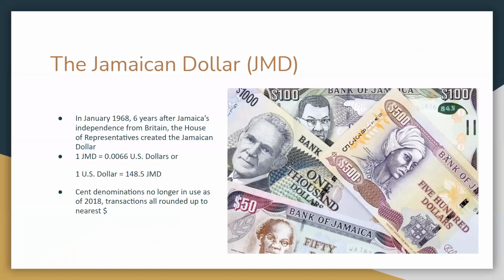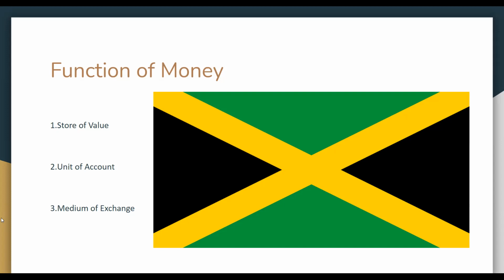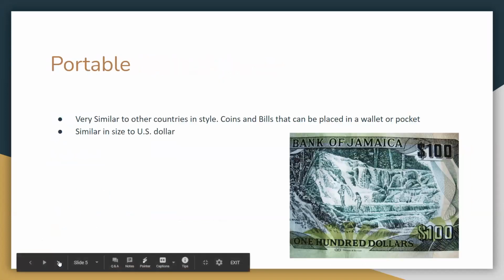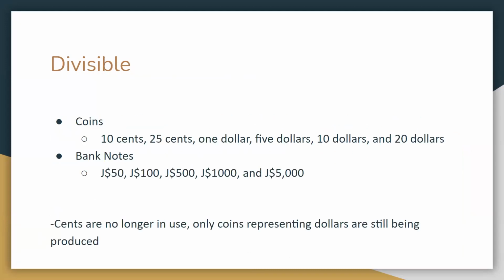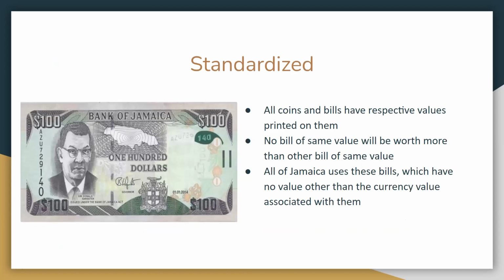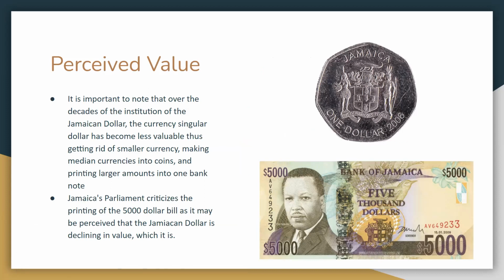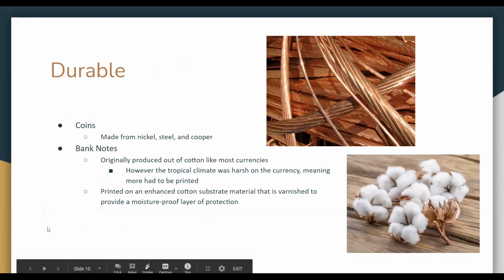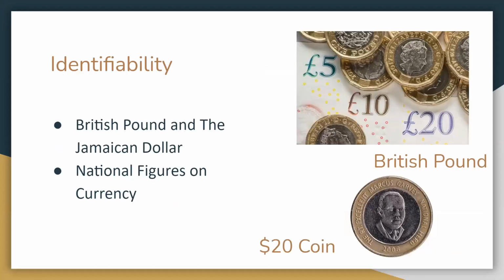Analysis of Money- Jamaican Dollar presented by Derek Yang and Maiya Cook